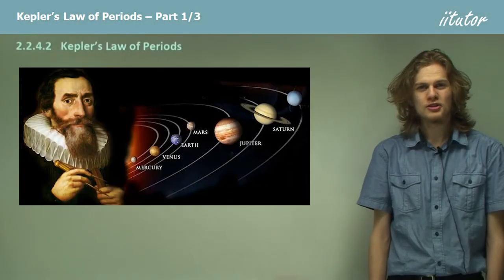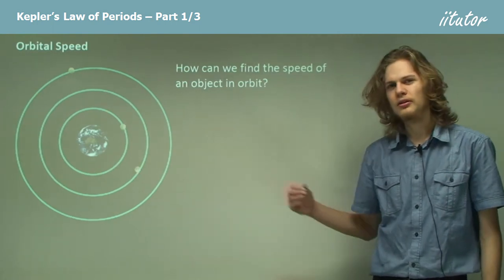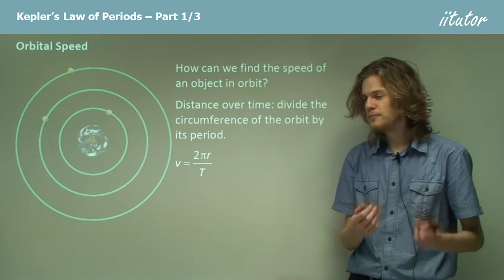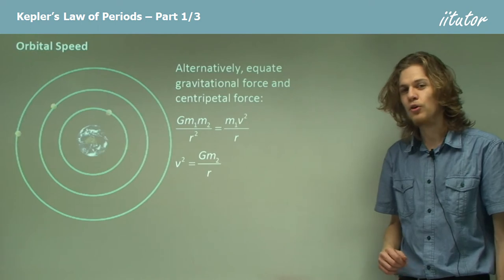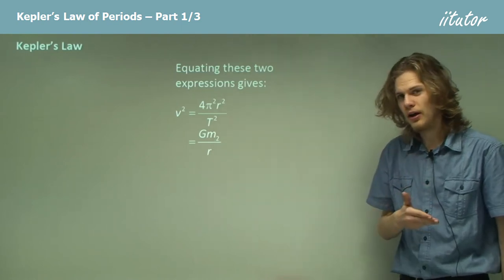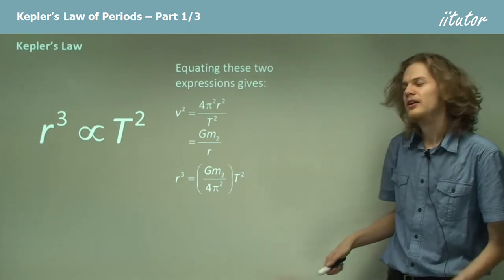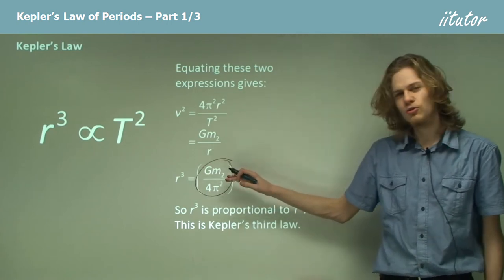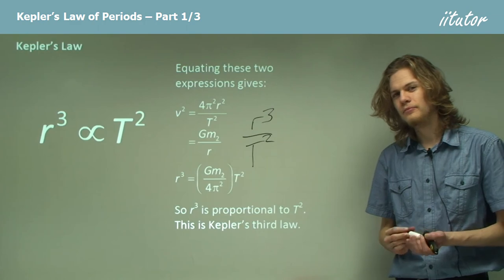💯 √ Kepler's Law of Periods #1/3 Kepler's Law | Space | Physics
Orbital Velocity

Orbital velocity is the instantaneous direction and speed of an object in a circular motion along its path. For uniform circular motion, its magnitude is constant and inversely proportional to the period of the orbit

This general formula can be applied to any object in a circular motion.

Notice that the orbital speed does not depend on the mass of the satellite. From this equation we can see that the orbital speed of a satellite is inversely proportional to the square root of its distance from the centre of the Earth (or appropriate planet) – that is, the lower the orbit, the faster the satellite needs to go to stay in a stable orbit.

This acceleration does not change the speed of the object moving in a circle, it only changes the direction in which it moves.

The Earth has orbited the sun for billions of years because the gravitational attraction between the Earth and the sun exerts a centripetal force on the Earth which is just sufficient to keep the Earth moving in a circular motion around the sun. We call an object in orbit a satellite. Thousands of man-made satellites orbit the Earth.

By combining the expression for centripetal force above with Newton’s law of gravitation, we can relate the velocity of a satellite in a stable orbit to the radius of its orbit:

As G is a constant, we see that the orbital velocity of a satellite depends on the radius of the orbit and the central planet's mass only. For a fixed orbital radius, all satellites must move at a specific speed that is independent of the mass of the satellite. As the velocity increases, the radius required for a stable orbit decreases.

This means that satellites in lower orbits must have greater orbital velocities than satellites in higher orbits.

Substituting this value for velocity in the previous equation produces a relationship between the radius and period of a satellite:

Newton showed that under the influence of a central inverse square law, like gravity, a satellite would orbit in a circle or an ellipse with the central body at one focus. A circle is a shape produced by joining all those points that are equidistant from a central point. By changing the distance (radius) a family of concentric circles can be produced. The figure shows how an ellipse can be produced by joining a string between two points (foci) and tracing out a line with the string held tight.